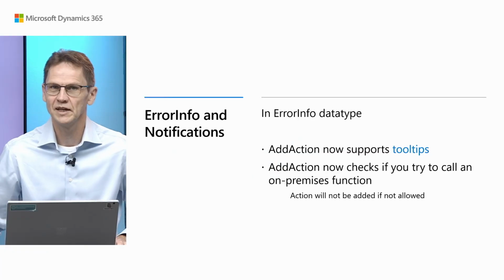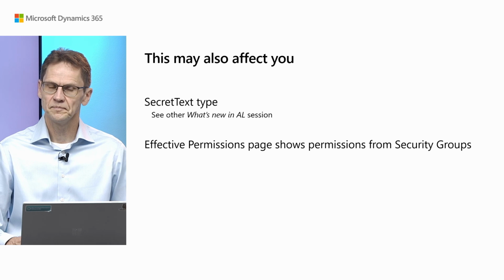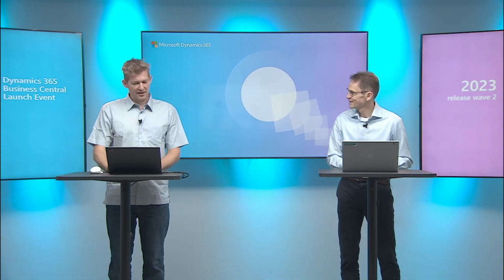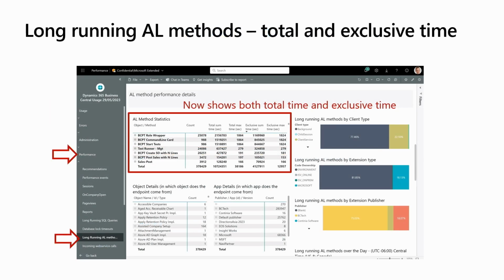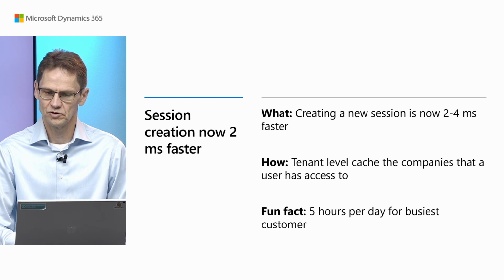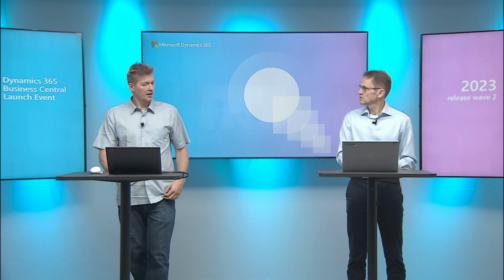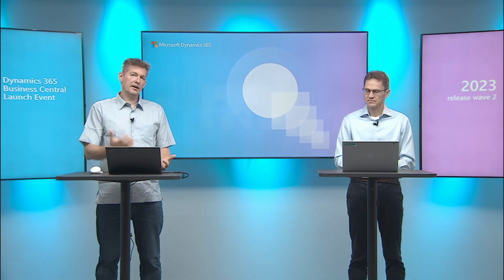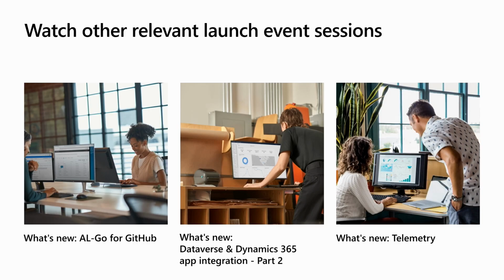What's New: Server and Database - A Faster Runtime (2023 release wave 2)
In this video, we describe improvements to the Business Central AL runtime (the part of the server that runs your AL code) that were added to the 2023 release wave 2. We will cover ErrorInfo, queries, telemetry, and some performance improvements.

0:00 Introduction
0:43 ErrorInfo improvements: AddAction tooltips
2:17 Query object improvements: new UI for runobject
3:09 Telemetry improvements: Long running AL methods
4:30 Session creation is now faster
5:43 Faster event initialization
6:34 Go-dos